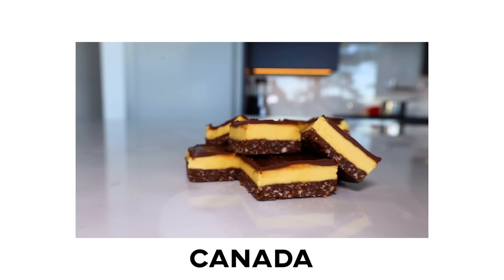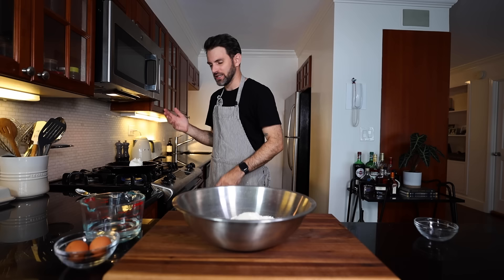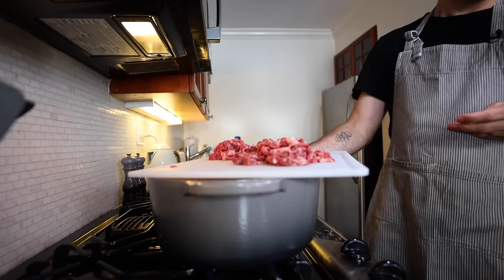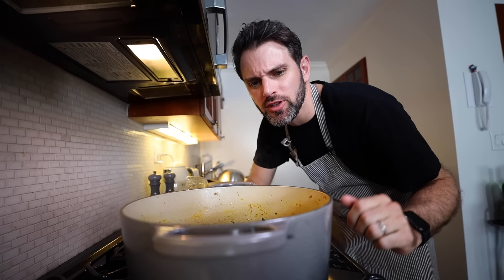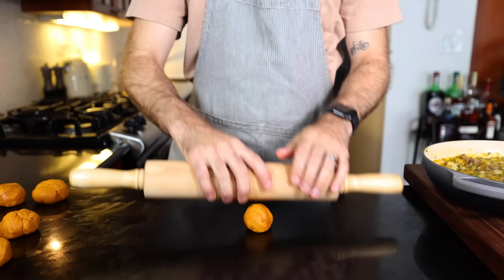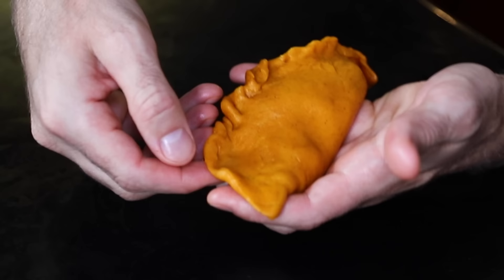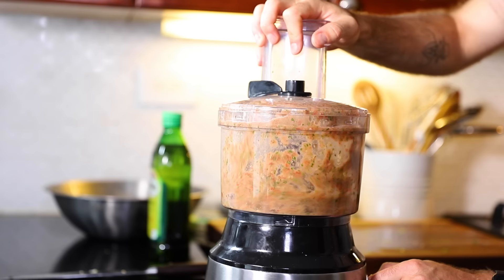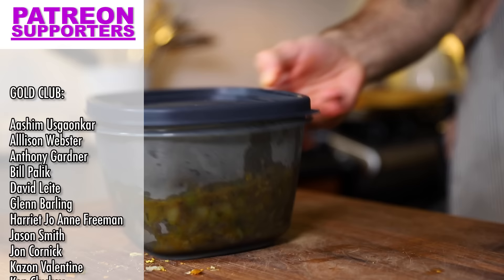COOKING BOLIVIA: Salteñas 🇧🇴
Cooking the national dish of Bolivia: Salteñas

🚩I have Merch!
🚩What I Use (Amazon Store)